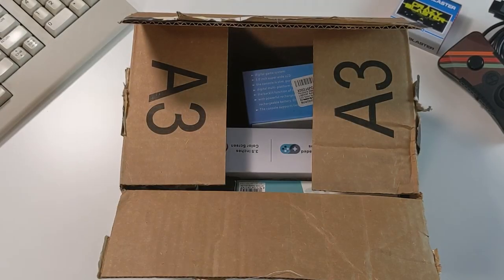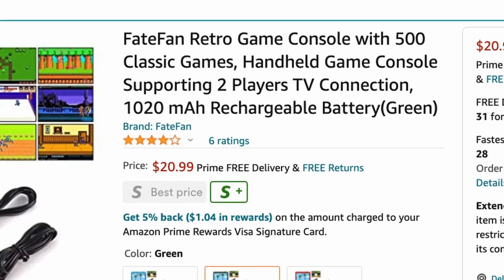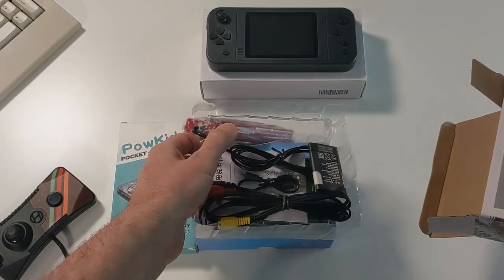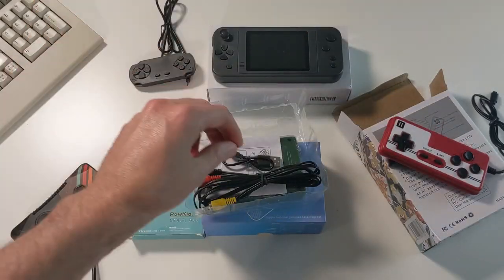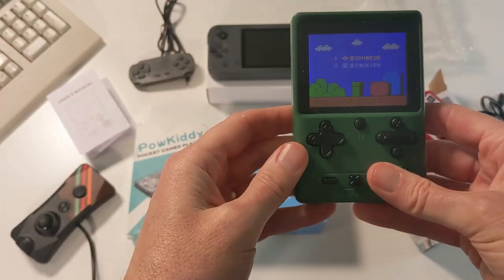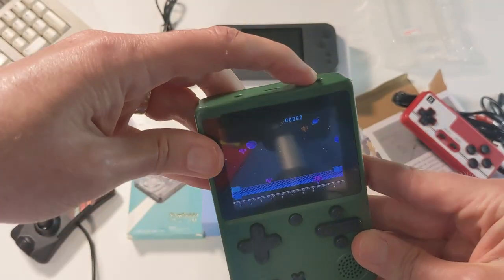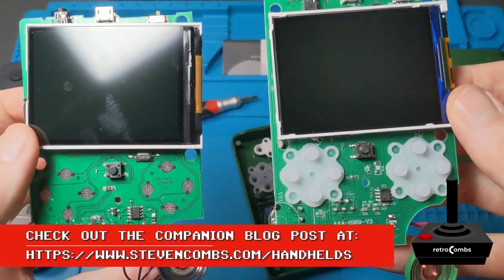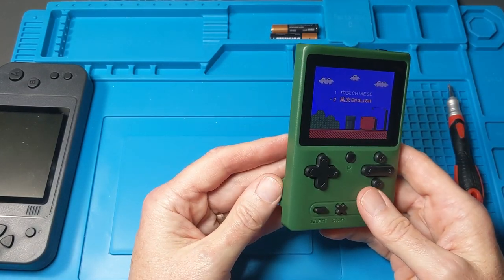FateFan handheld with 500 games | 4 handhelds under $60 | #3 of 4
During Amazon Prime Day 2021, I purchased four retro gaming handheld devices:

1. Great Boy Portable Handheld Games for Kids Preloaded 380 Classic Retro Games with 3.5'' Big Color Display and Gamepad Rechargeable Arcade Gaming System

** Looks like there's a newer version complete with microSD for game saving and the ability to add additional games. I might have to try this one out!

2. Handheld Game Console 390 Classic Games LiNKFOR Retro Mini Game Player with 3 Inch LCD Color Screen Rechargeable Battery Portable Retro Video Game Console Support for Connecting TV and Two Players
3. FateFan Retro Game Console with 500 Classic Games, Handheld Game Console Supporting 2 Players TV Connection, 1020 mAh Rechargeable Battery(Green)
4. TRIMUI Handheld Game Console with 4000+ Classical Games, Super Mini Retro Games Console Arcade, Mini Retro Gaming Player 2.0" IPS, Powkiddy Portable Video Game Console 600MA(Gray)

In this third of my four-part FAST LOAD series, I look at #3, the FateFan with 500 games. In the final video, I compare all handhelds to my favorite retro gaming handheld device, the RetroFlag Gi case

This video briefly introduces the FateFan and games. For more information and a review, the companion blog post is a must read. It includes all the information and links you need. Together, you should have all the information you need to make a purchase decision.

TIME CODES:
00:00 | Video introduction
01:01 | FAST LOAD Bumper
01:20 | Unboxing
01:42 | Battery
02:10 | Second controller
02:31 | Audio/Video cable
02:37 | USB charging cable
02:45 | Instructions
02:57 | Power up
03:36 | Games main menu
03:52 | Star Fighter demo
04:29 | Tear down
04:53 | PCB review
04:49 | Processor and companion blog post
05:08 | PCB comparison to LiNKFOR
05:28 | Assembly
06:00 | Test assembly
06:28 | SUBSCRIBE!
06:48 | FateFan menu of 500 games
07:16 | Contra
07:48 | Gradius
08:22 | Lifeforce
09:05 | Lode Runner
09:51 | Donkey Kong
10:35 | Arkanoid
11:23 | Nintendo Baseball
12:29 | F-1 Race
13:33 | Space Invaders
| 14:33 | End Screen